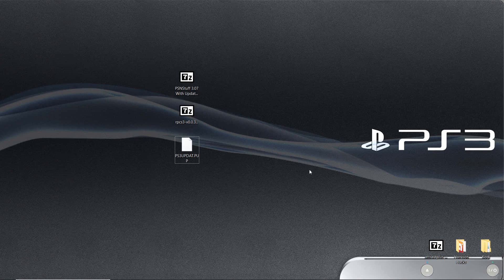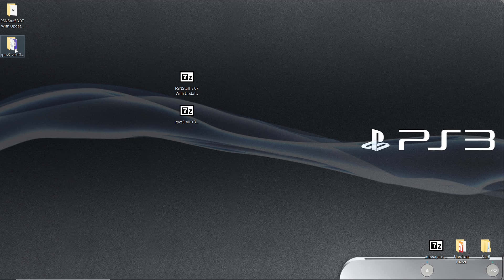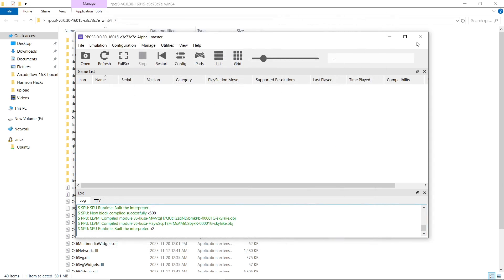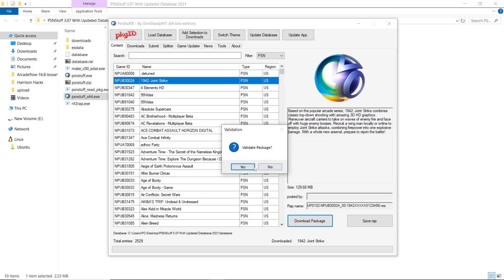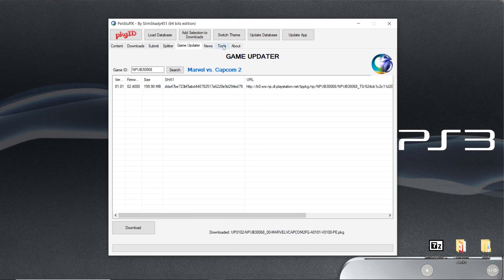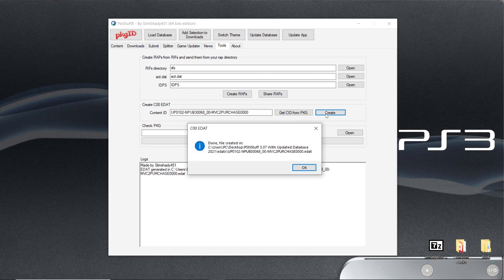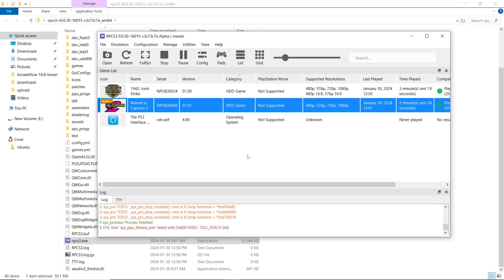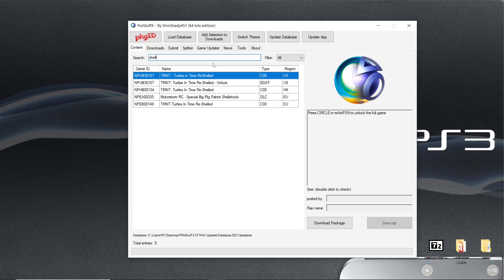Easily Download & Unlock Games For RPCS3 Windows 2024